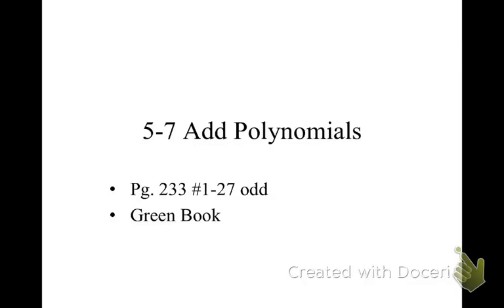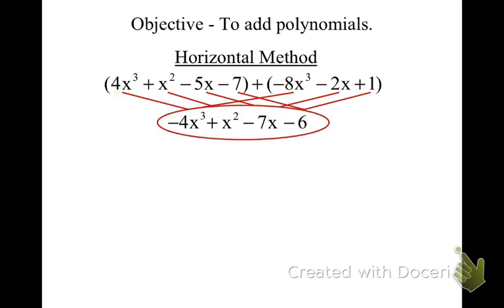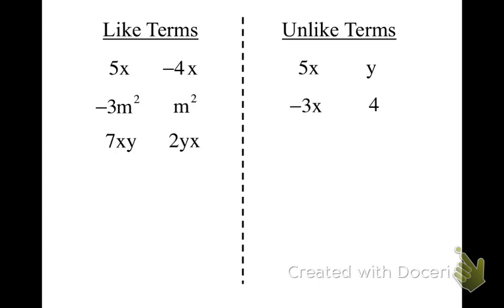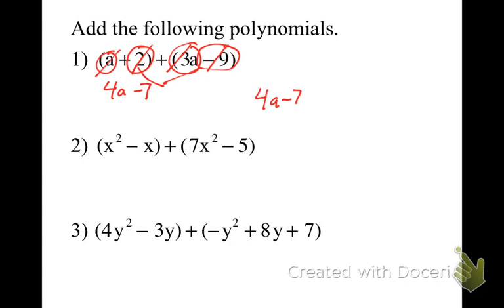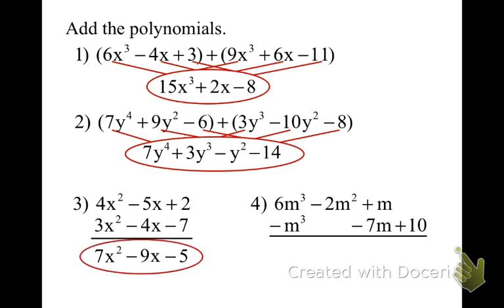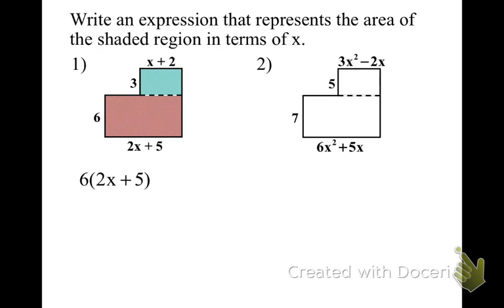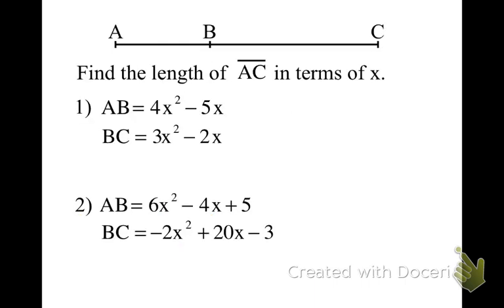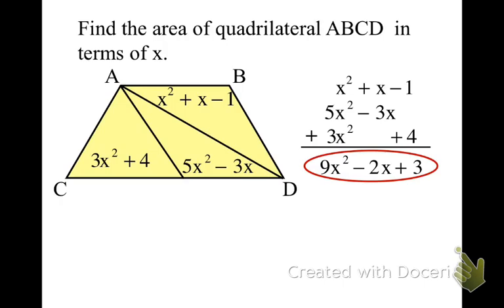5.7 Adding Polynomials